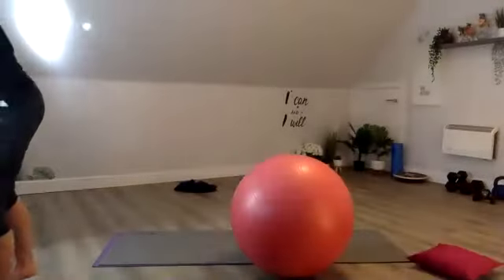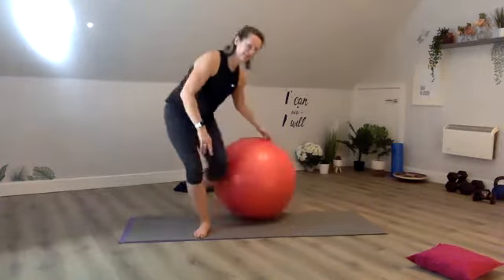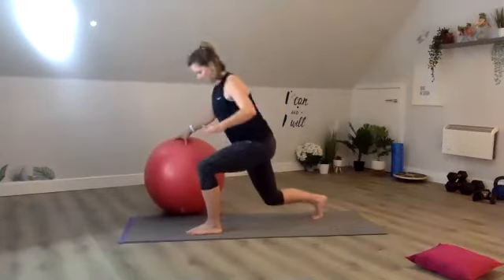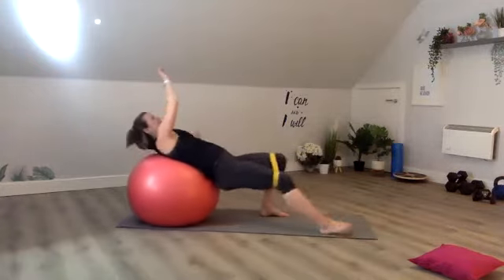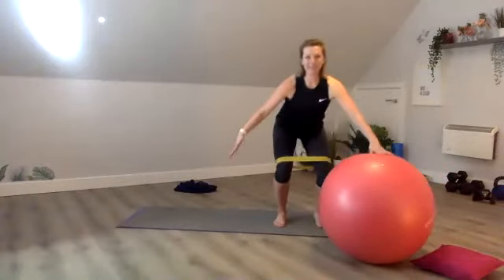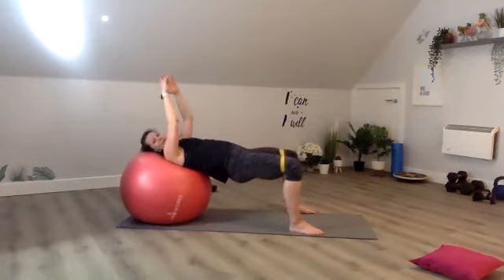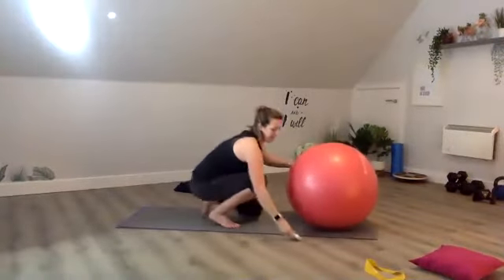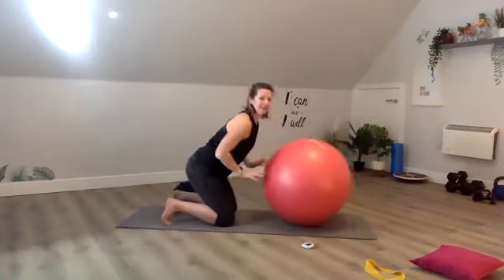Fitball 9th March